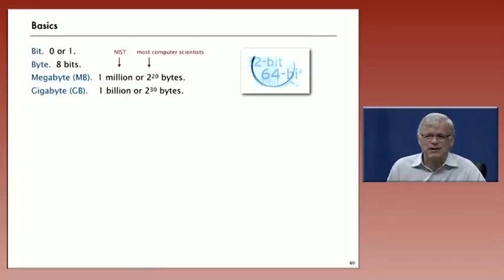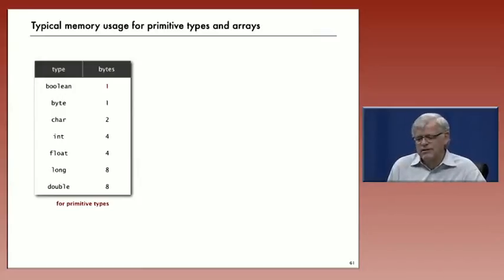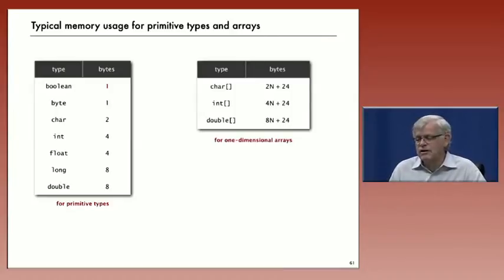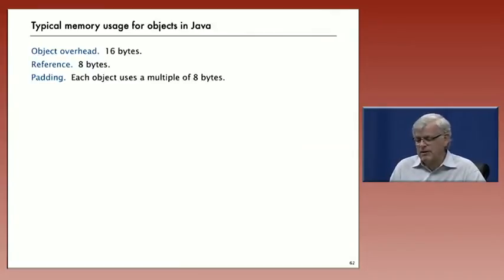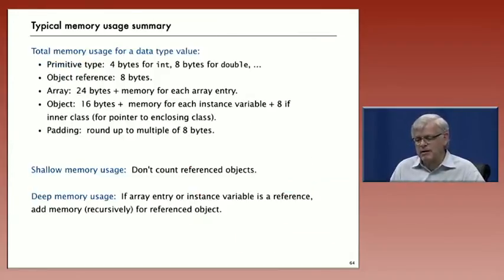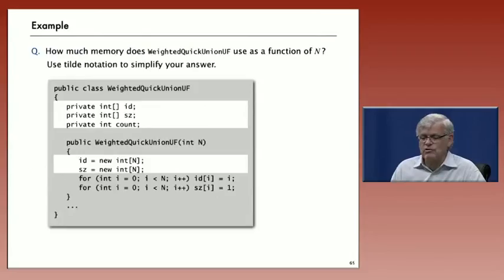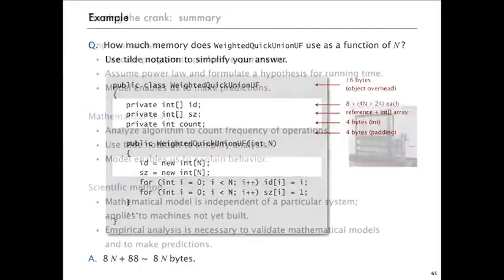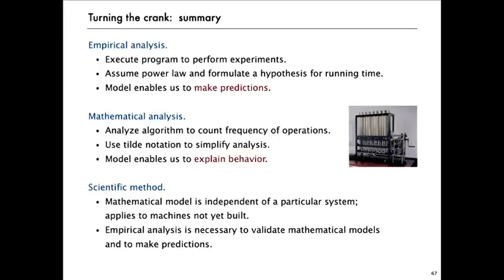3 6 Memory 8 11有